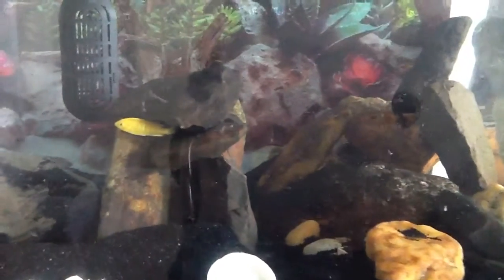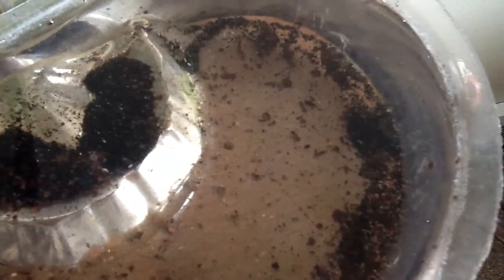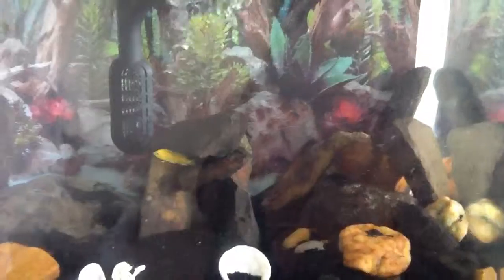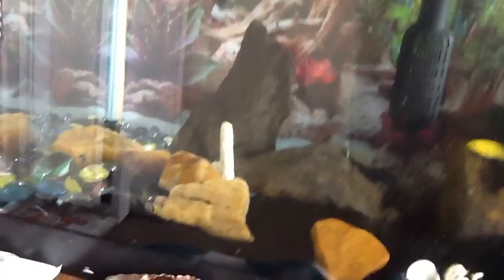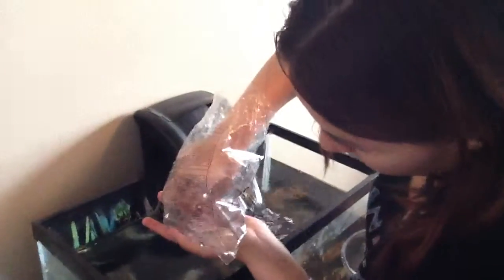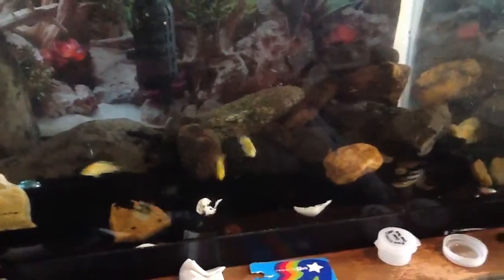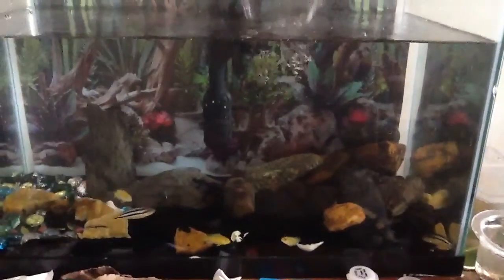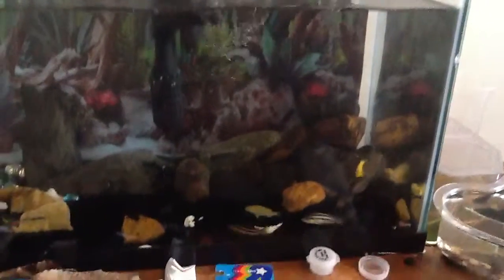Cichlid Tank Day 27 (Surprise :D)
via YouTube Capture All I can say is that I hope you guys enjoy the video :D